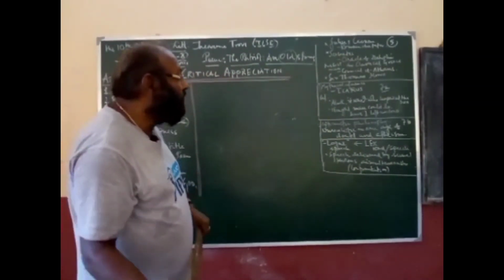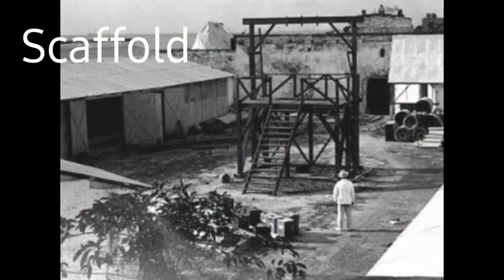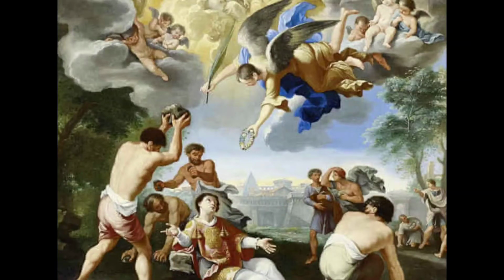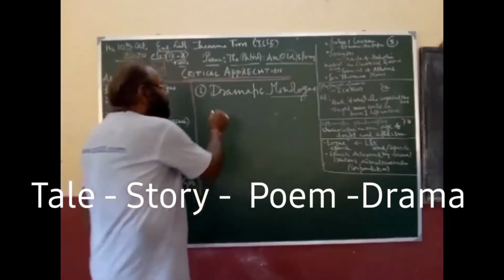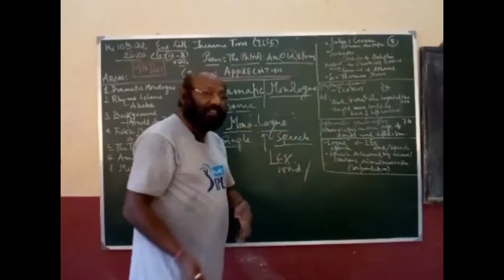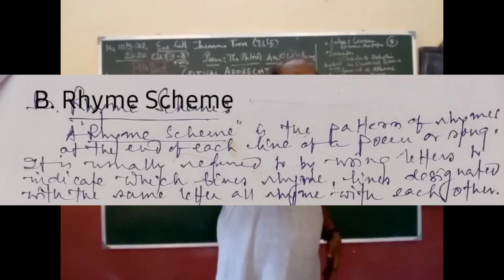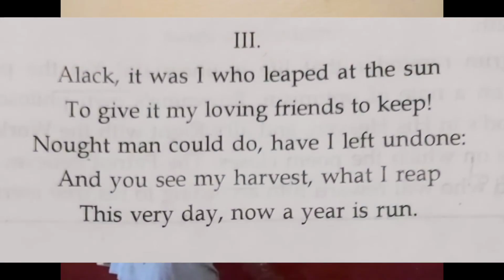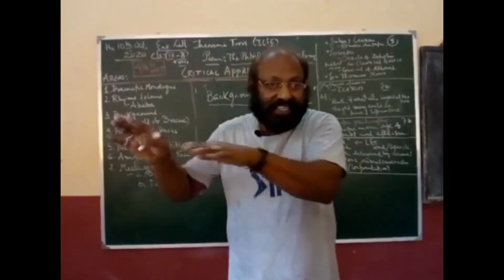The patriot Class no.4 ( Critical Appreciation of the poem Part 1 )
1) English Literature (ICSE/ISC/CBSE/WB Council of education )

2) General History and Social Studies (ICSE/CBSE)

3)Full area of commerce economics finance and accounting

4)General Principles of Management and Functional Areas of Management

5)Some pertinent areas meant for socio- environmental Education

6)Misc... areas relating to Value Education .

 2) Put likes
3) Share the loaded text to your friends and relations to make it reach the maximum persons
4) Put your valuable Comments to make our presentations more rich and valued day to day If this Channel can reach to maximum and help them enriching their knowledge in the relavent areas then I would take it as granted that my efforts are worth - performing. It would add to my inspiration.

Thanking you ,
I am .

1) English Literature (ICSE/ISC/CBSE/WB Council of education )

2) General History and Social Studies (ICSE/CBSE)

3)Full area of commerce economics finance and accounting

4)General Principles of Management and Functional Areas of Management

5)Some pertinent areas meant for socio- environmental Education

6)Misc... areas relating to Value Education .

 2) Put likes
3) Share the loaded text to your friends and relations to make it reach the maximum persons
4) Put your valuable Comments to make our presentations more rich and valued day to day If this Channel can reach to maximum and help them enriching their knowledge in the relavent areas then I would take it as granted that my efforts are worth - performing. It would add to my inspiration.

Thanking you ,
I am .